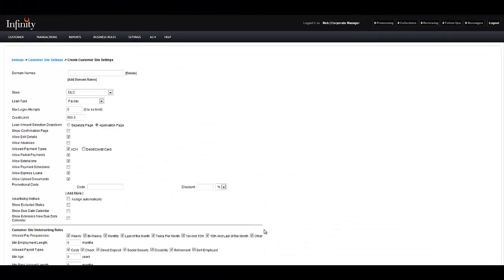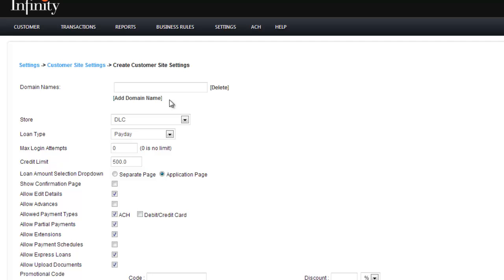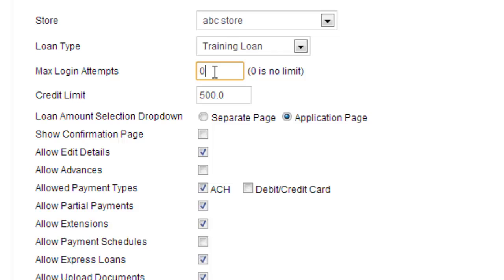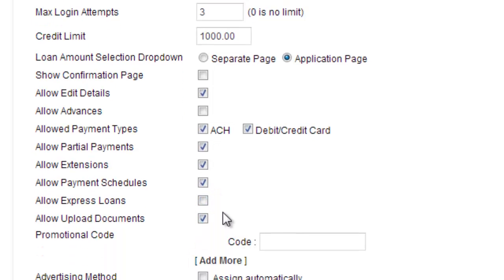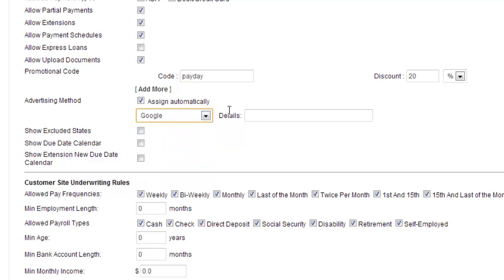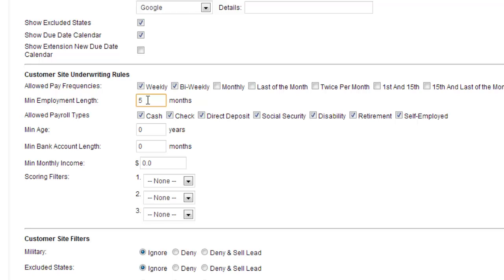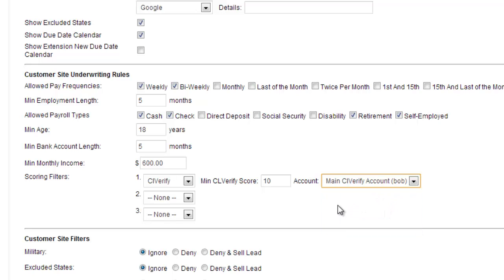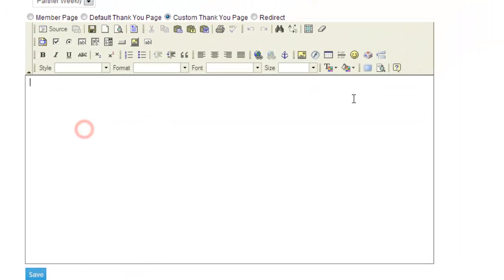Customer Site Settings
How to set up and edit the multi-faceted functions of your customer site.